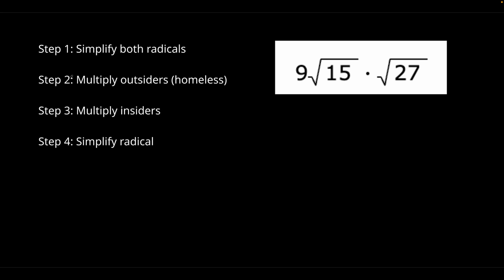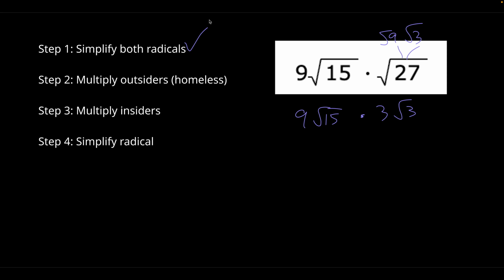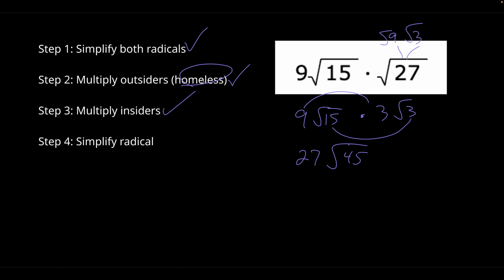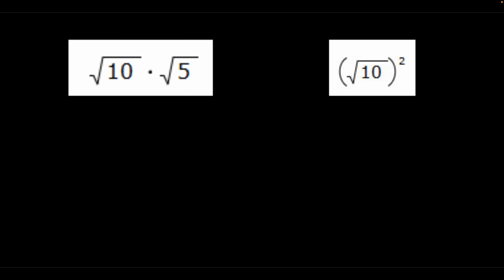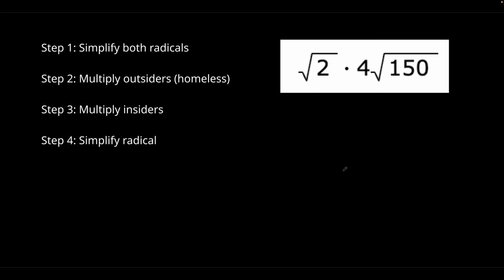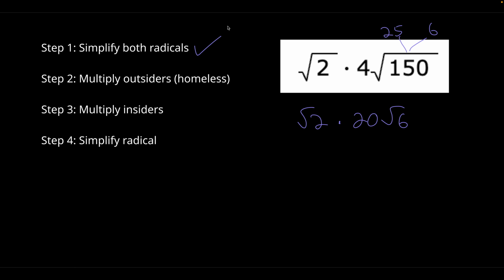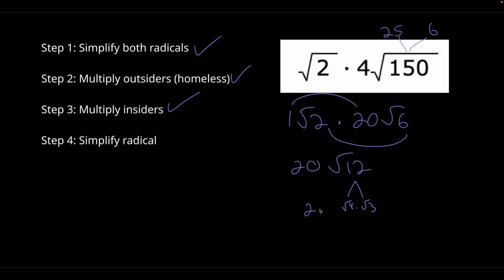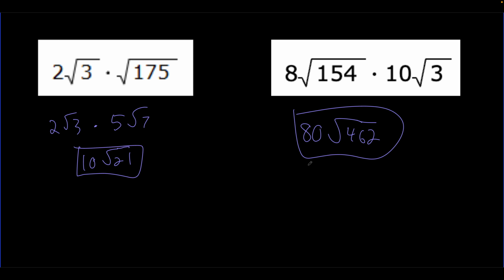Multiply Radical Expressions (Normal Version)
IXL: Multiply radical expressions HMX

Description: How to multiply radical expressions.